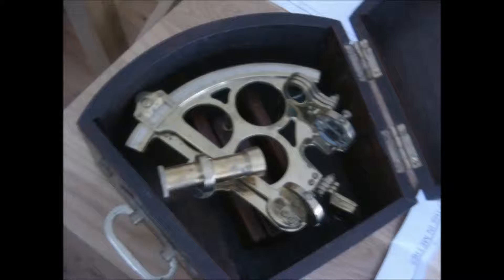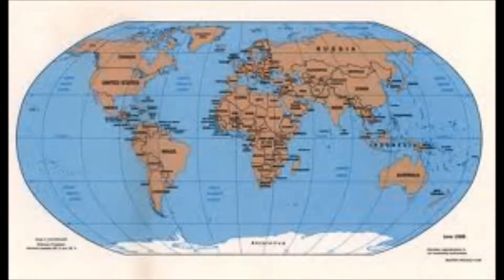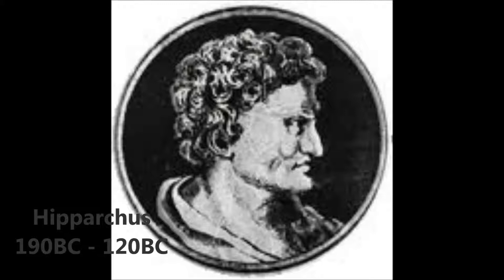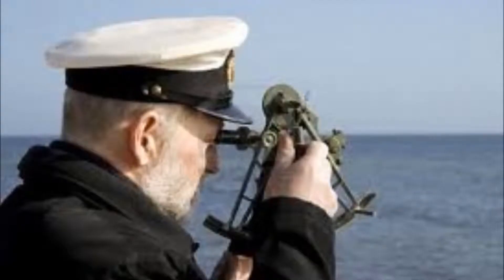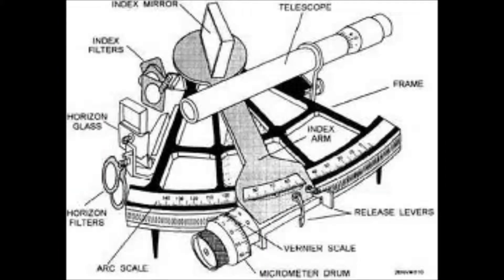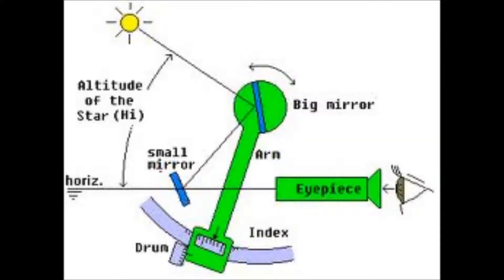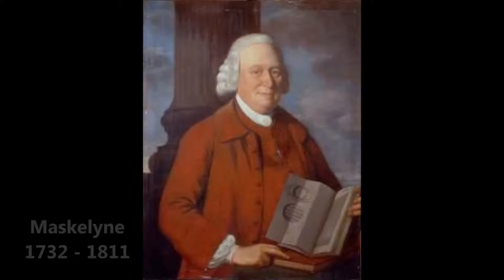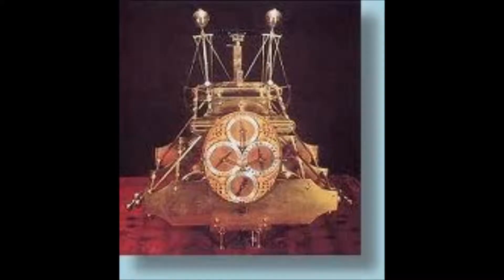sextant nautical history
Description of nautical device which was used for navigation by application to astronomy, and recognition of some of history's great scientists impact on nautical navigation